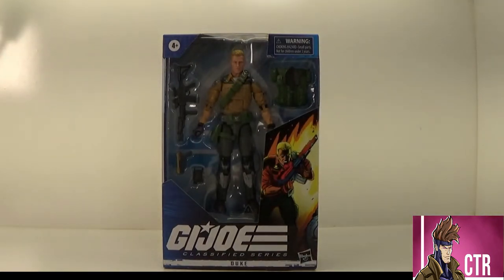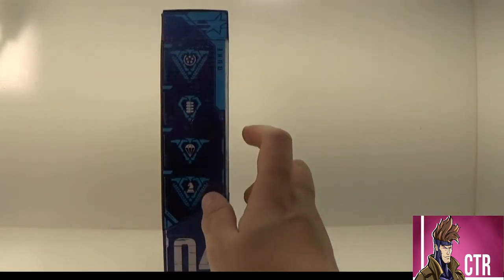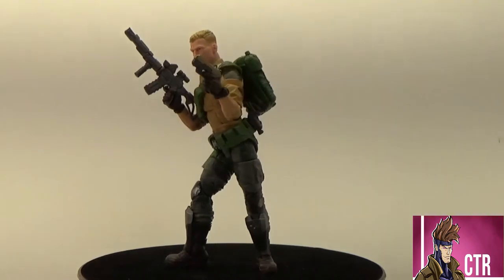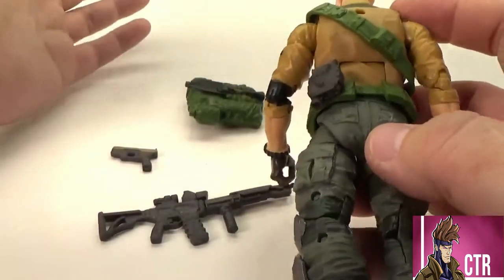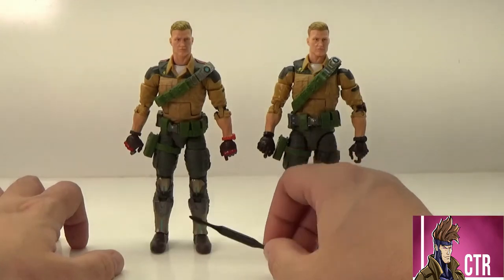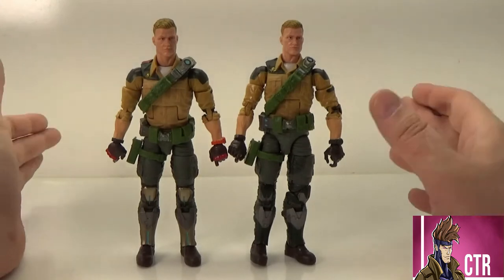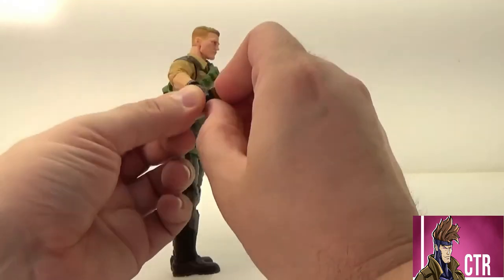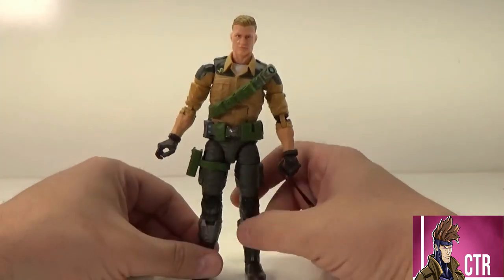G.I. Joe Classified Duke Variant Repaint Cajun Toy Review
Testing out new lighting.
Review for G.I. Joe Classified Duke Variant Repaint. This is the same figure from the first wave but with a new updated paint scheme.
Thank you for all the views, likes, comments and feedback!!